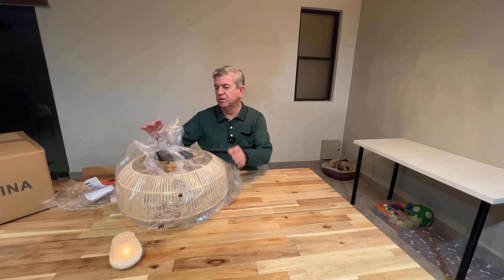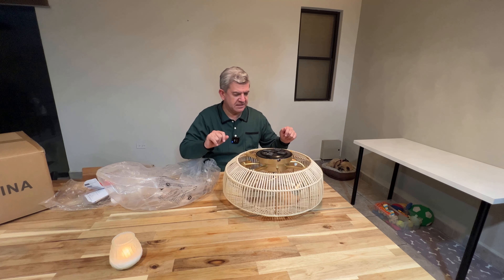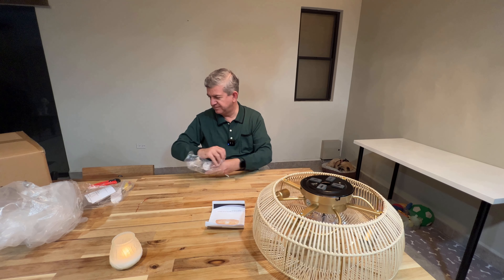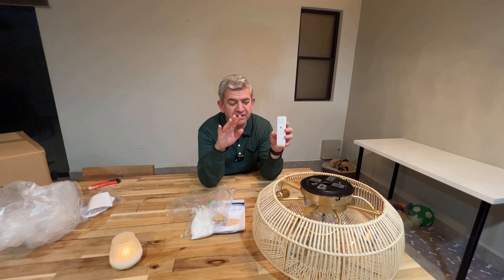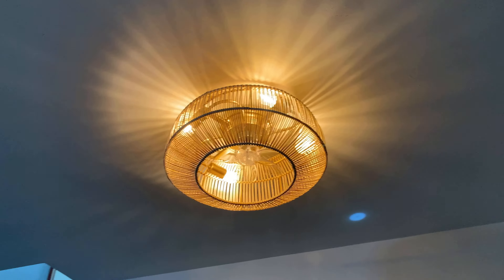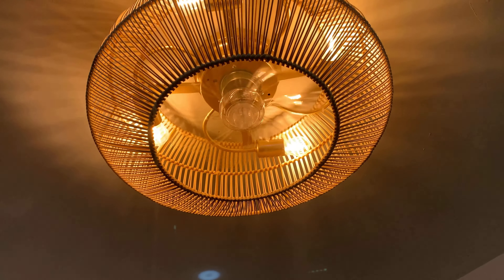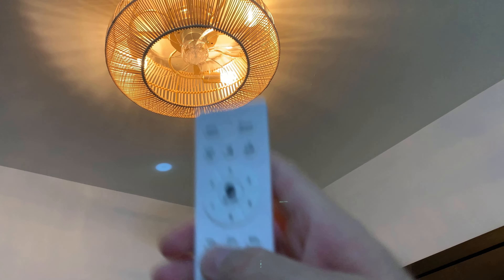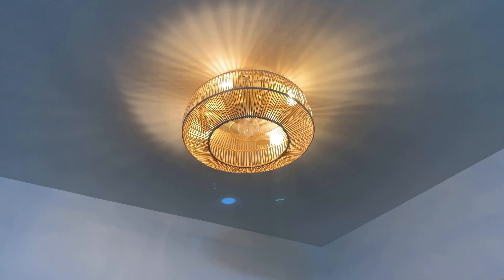⭕🔥⭕ Boho Caged Ceiling Fan with Lights Remote Unboxing and Review! ✅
*DDLLDESHI 20" Boho Caged Ceiling Fan with Lights Remote Control，Small Flush Mount Rattan Fandelier Ceiling Fan with Light，Enclosed Low Profile 6 Speeds Ceiling Fan for Bedroom Living Room Kitchen*

✅👌x❣️

🎉【Stylish Boho Caged Ceiling Fan】 Step up your home decor game with a flush mount, low profile rattan ceiling fan. This fan with light beautifully fuses style and function into a hand-woven rattan caged shade. Seamlessly blending with the aesthetics of your bedroom, living room, or kitchen, it's not just a ceiling fan, it's a statement piece.
🍃【Uninterrupted Comfort with 6 Wind Speeds & Quiet Operation】 Toss away the age-old annoyance of loud beeping fans. Our Boho Caged Ceiling Fan with light ensures your comfort isn't compromised. You can smoothly control the fan speed with a remote that offers 6 wind speed settings and also includes a timer off function.Don't makes the most annoying loud audible beep anytime you flip the switch on the wall or use the remote
💫【Illuminate Your Space with E26 Bulbs】 Our rustic ceiling fan with light and remote houses 4 E26 base bulbs. Compatible with LED, CFL or incandescent bulbs, it promises to light up your room just right.（Note: Bulb not included）
🌀【Customizable Airflow with Reversible Motor】 Our enclosed rattan caged ceiling fan with light lets you call the shots. Thanks to the reversible motor, you can choose between forward rotation for refreshing cool air or reverse rotation for circulating the air. Moreover, the 7 ABS blades are hidden within the caged design for a chic look.
🔧【Effortless Installation & Professional Service】 Installation is no longer a hassle with our pre-assembled ceiling fan. Simply fix it to the ceiling, connect the wires and you are good to go! Besides, we take immense pride in offering a 1-year worry-free warranty to ensure your satisfaction. Enjoy your new Handcrafted Rattan Flush Mount Ceiling Fan with Light!